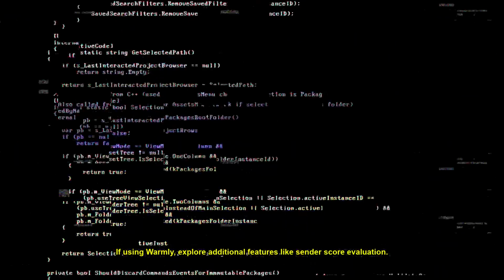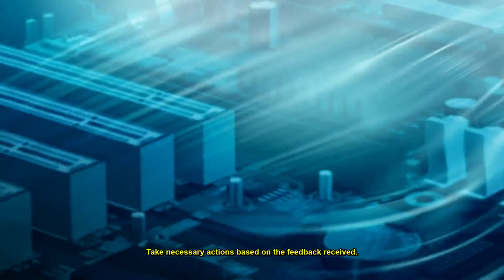How to verify email deliverability with Warmly or Postmark - Beginner Guide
In this beginner-friendly guide, learn how to verify email deliverability using Warmly or Postmark. Ensure your emails reach the inbox, avoid spam filters, and improve your overall email marketing strategy. We'll walk you through each step, providing tips and best practices to enhance your email campaigns. Perfect for marketers, business owners, and anyone looking to boost their email effectiveness. Don't miss out on maximizing your email deliverability!